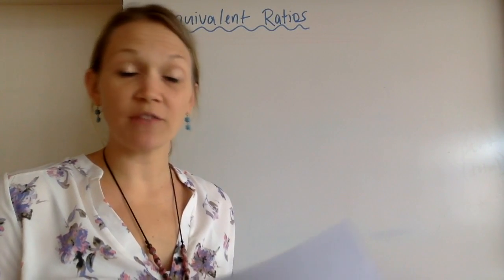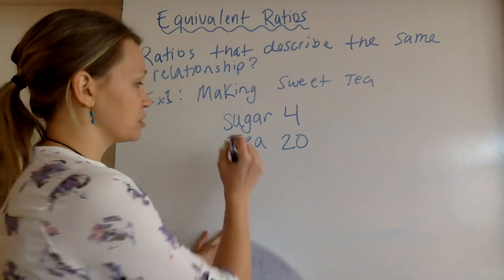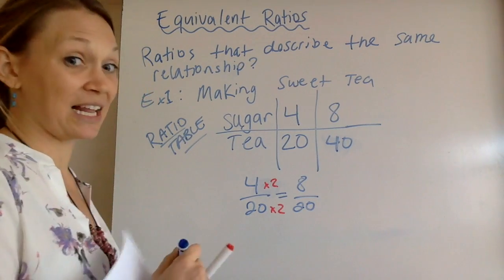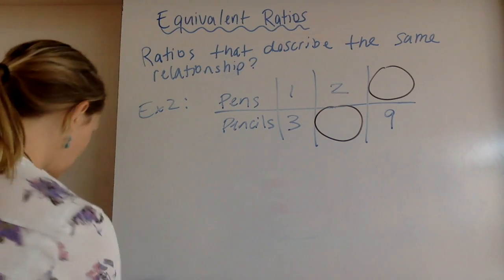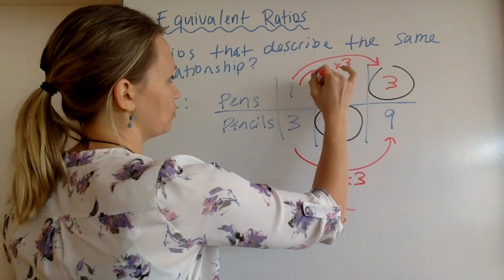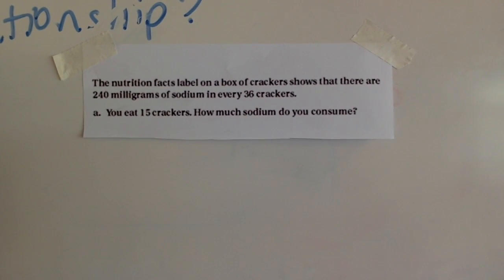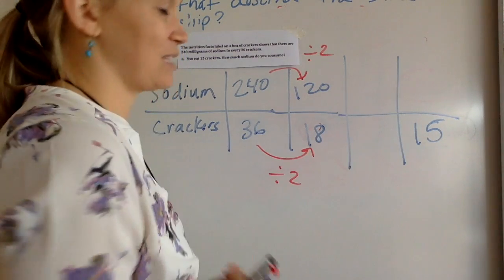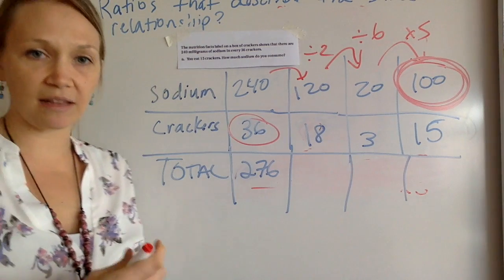Equivalent Ratios Gr 6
This video is about equivlant ratios